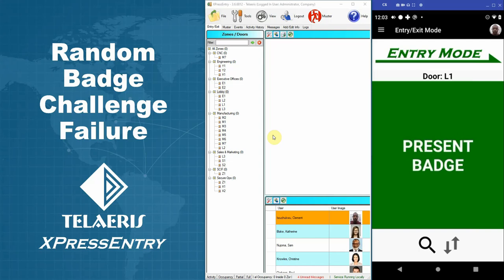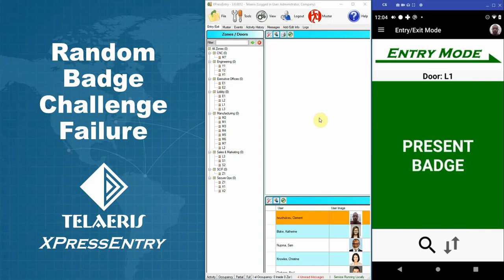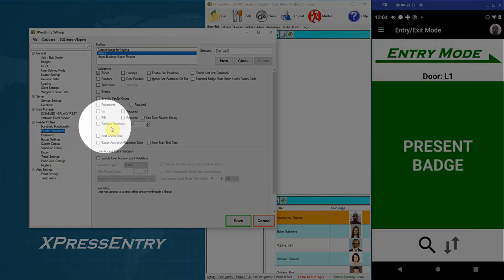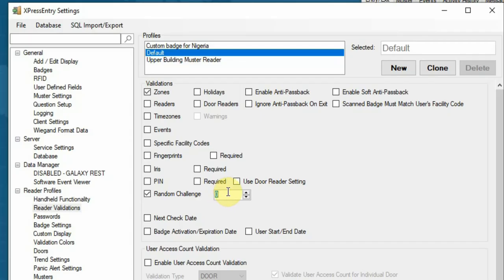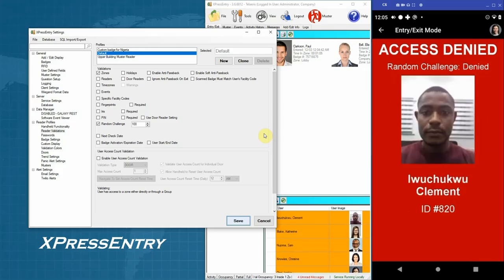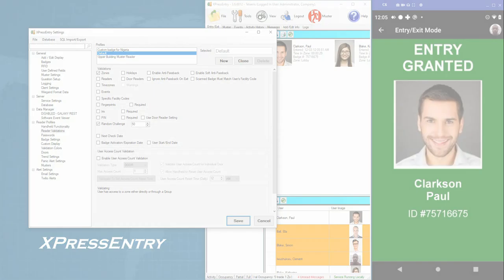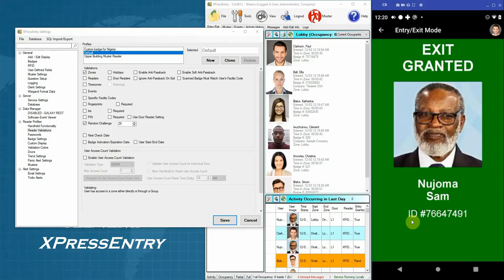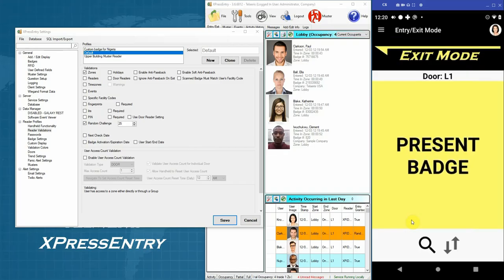XPressEntry - Random Badge Challenge Failure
This video describes how to configure a random badge challenge so that guards can randomly pick valid entrants or vehicles for spot checks.